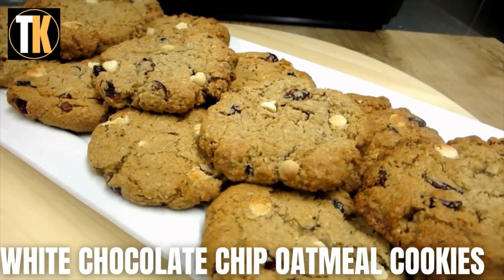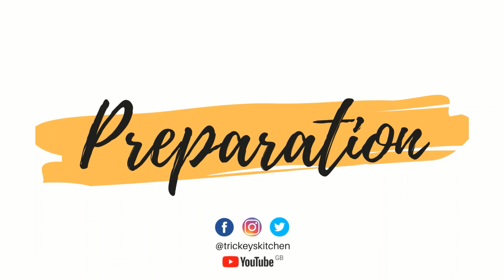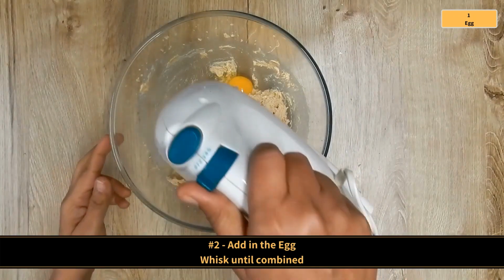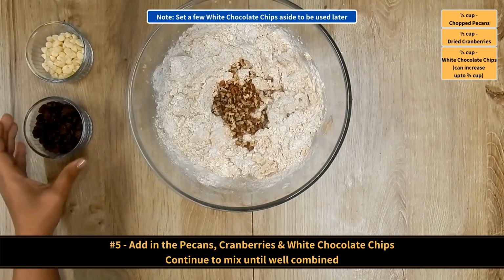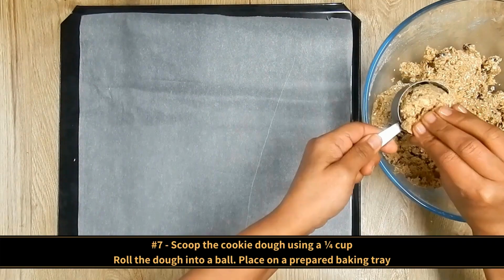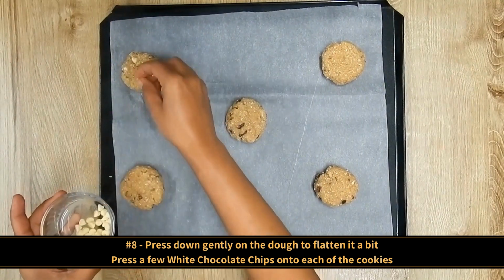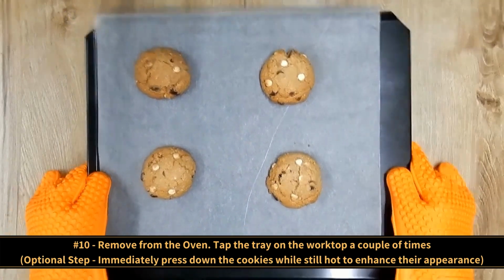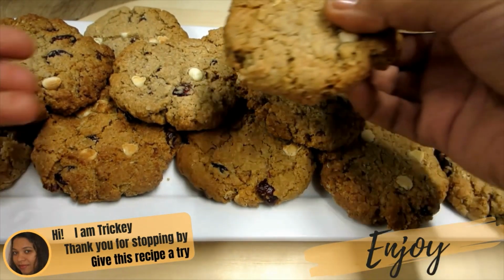Oatmeal Cranberry White Chocolate Chip Cookies | Christmas Cookies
Ingredients
150g - Rolled Oats
50g - Granulated Sugar
125g - Plain Flour
115g - Butter (softened)
100g - Light brown Sugar
¼ cup - White Chocolate Chips (can increase upto 3/4 cup)
¼ cup - Chopped Pecans
½ cup - Dried Cranberries
¼ cup - Desiccated Coconut
1 Egg
¼ tsp - Baking Powder (optional)
¼ tsp - Salt
1 tsp - Vanilla Extract
1 tsp - Baking Soda
½ tsp - Ground Cinnamon

Timestamps
0:00 Welcome
0:05 Bite Shot
0:24 Ingredients
0:44 Prep 1
0:50 Prep 2
0:59 Step 1
1:17 Step 2
1:32 Step 3
1:52 Step 4
2:11 Step 5
2:32 Step 6
2:45 Step 7
3:17 Step 8
3:44 Step 9
4:00 Step 10
4:22 Step 11
4:42 Enjoy
5:06 Subscribe